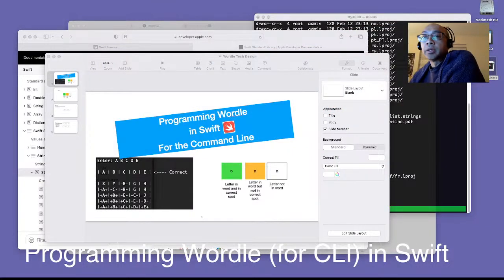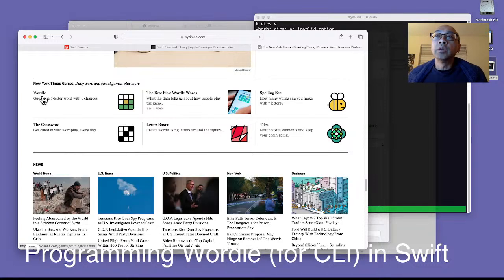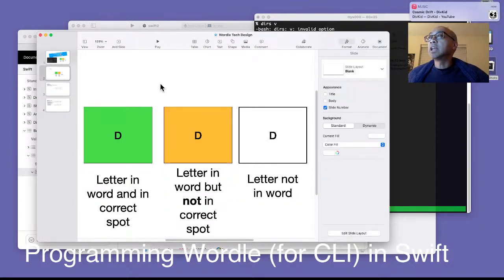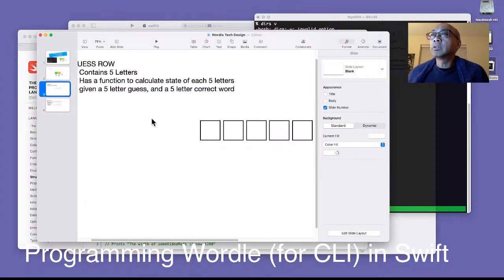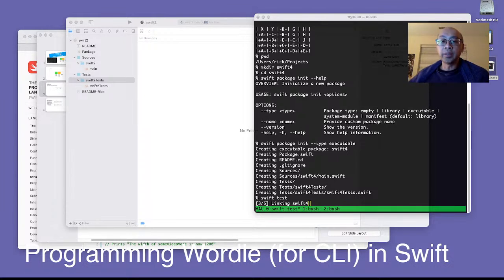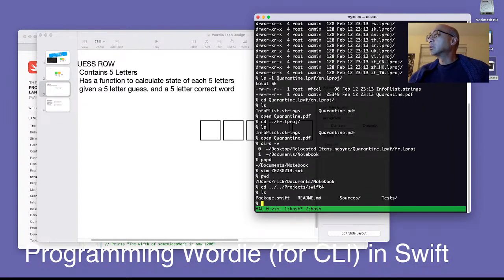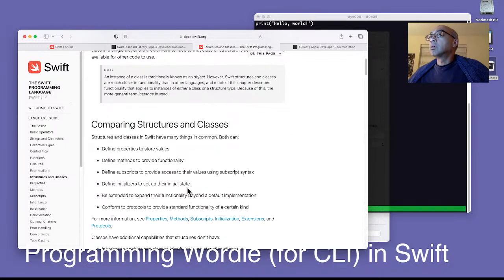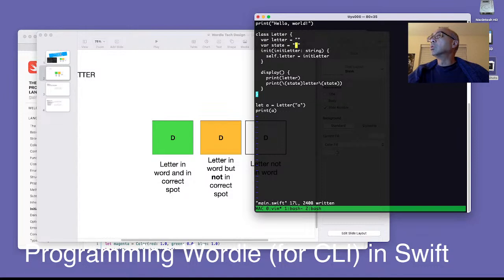Rick is Programming: Wordle in Swift (CLI) (No. 1)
1:00 Starting
2:01 Trying to program this for the terminal "old school"
2:45 The design and approach (Keynote) / The main considerations
3:20 Trying to explain Wordle
4:15 "I have a slow computer"
4:50 Wordle is simple... Related to earlier "number guessing game"
5:30 My current Wordle statistics / Showing the game board
6:30 Doing Wordle in 'text' (for the terminal)
7:25 "If you get the data structures right, you'll get the program right"
8:00 Letter object
9:05 Guess Row object
10:00 Game loop
10:55 Offline, "I'd sketch this out on paper"
11:20 "I'll try to get this into GitHub"
11:50 We'll need to make an object in Swift. How?
12:25 Structures and Classes
13:25 Xcode does load my 'swift package' files
13:54 Making a Swift package
14:50 I'm going to try to do tests as I program (XP, TDD) / "New to me!"
15:50 swift test / Painfully slow
16:40 "My fan is blowing... like there's no tomorrow"
17:30 "Maybe I should have done this in Python"
18:20 swift test / Much faster
19:00 tests executed with no failures
19:30 Looking at test code / "I don't know what it's doing"
19:50 "Here it's doing some assertions"
20:20 It's expecting a file containing "Hello, world"
21:35 swift test --list-tests / I need to learn this / Some documentation
22:40 There's a lot of code to read / "I'm up for it"
23:20 Let's just... Make a class
24:15 init()
25:00 Initializers / Documentation
27:30 "Clearly I need to rehearse"
28:05 We want the letter to "draw itself"
29:00 I'll need to get better at this outside of YouTube!

Documentation Referenced